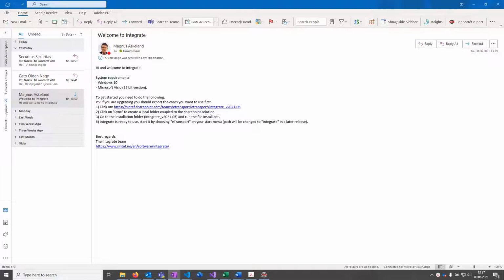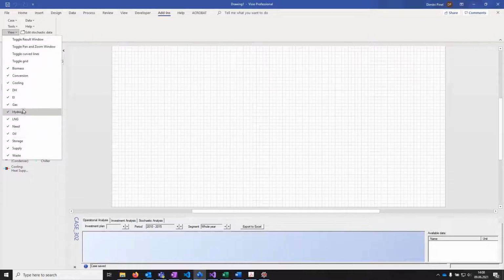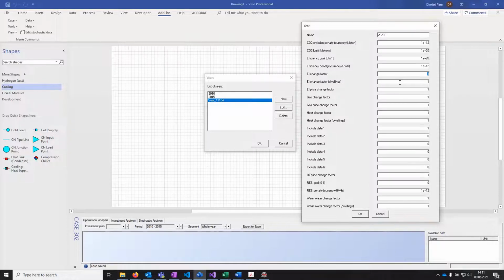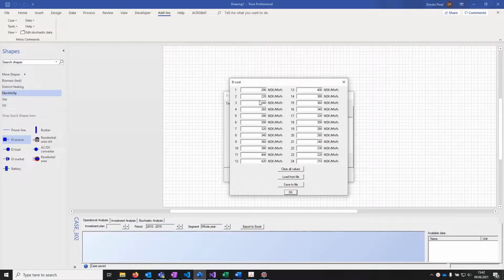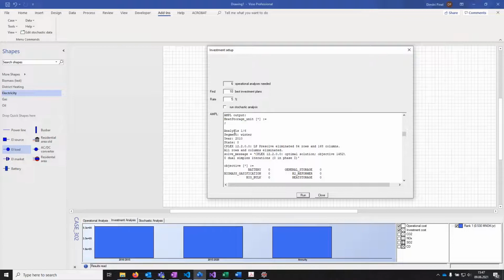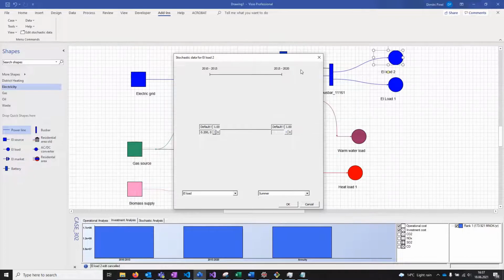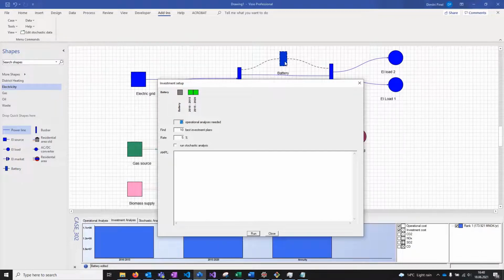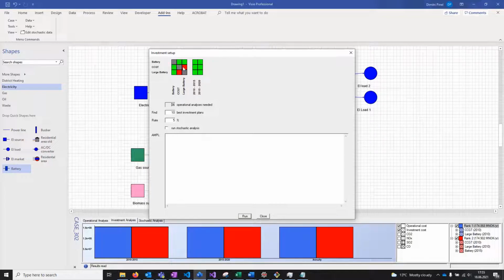Integrate introduction video